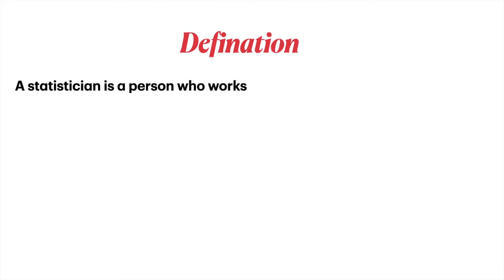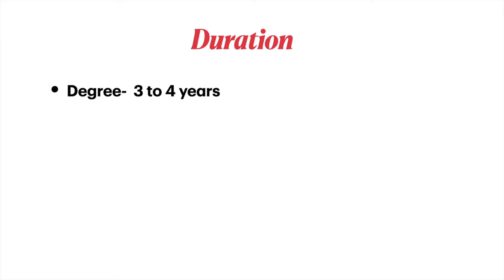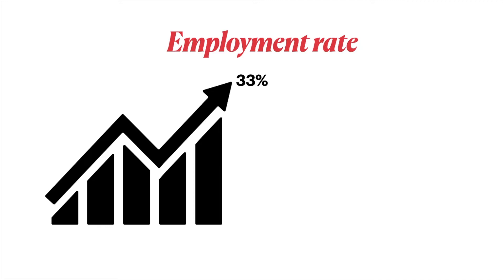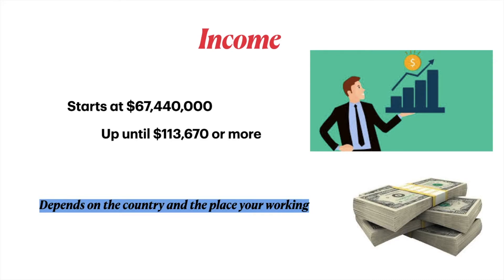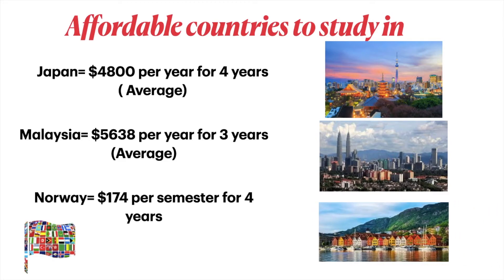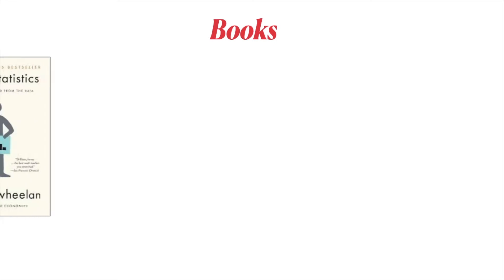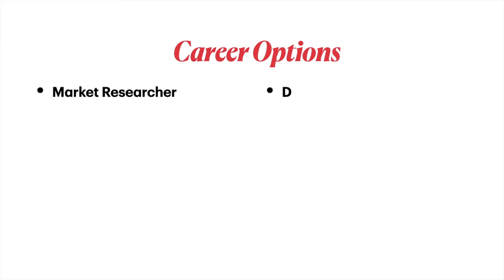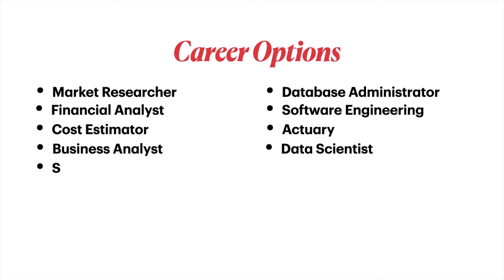Beginner's Guide to Statistician: Salary, job, skills (Simple)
This videos is about Statistician details that you need to know before choosing or majoring in it. This includes income, employment rate and many. more.This video is made for mostly students in high school who want to major in Statistician.

VIDEO TIMELINE:
00:00- Intro
00:09- Definition
00:21-  Subjects You Need To Focus In High School
00:39- Duration
00:56- Employment Rate
01:16- Income
01:42- Affordable Countries To Study In
02:04- Best Universities To Study In
02:29- Books
02:44- Online Courses
03:02- Career Options
03:37- outro

- 1st book (Naked Statistics)

- 2nd book (The Elements of Statistical Learning: Data Mining, Inference, and Prediction, Second Edition (Springer Series in Statistics) 2nd Edition)